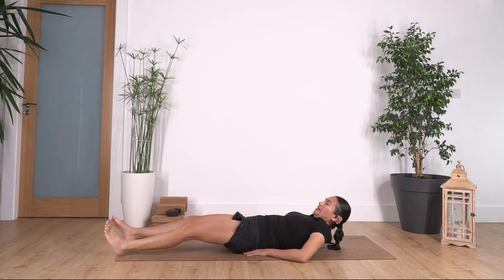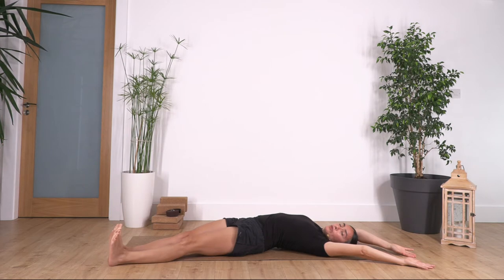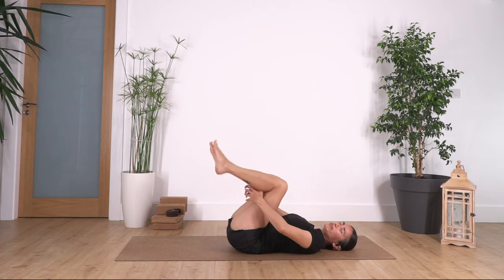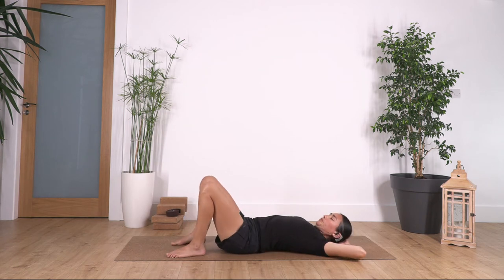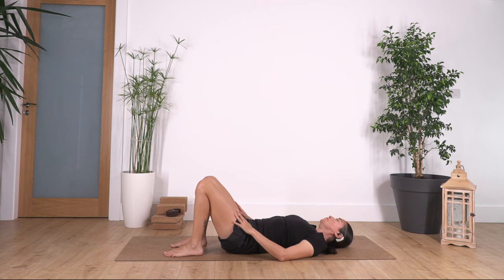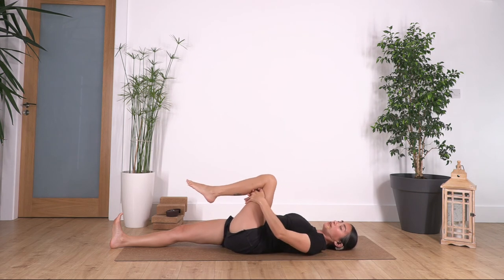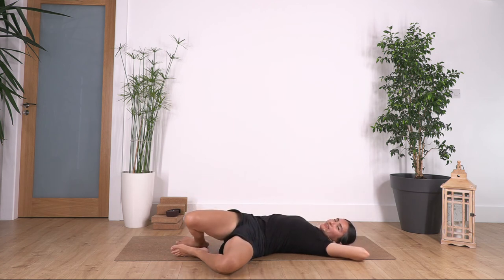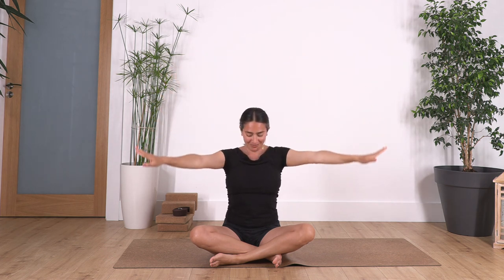Daily Release #1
A gentle everyday sequence that will help you to relieve accumulated tensions and stiffness, and also maintain mobility.